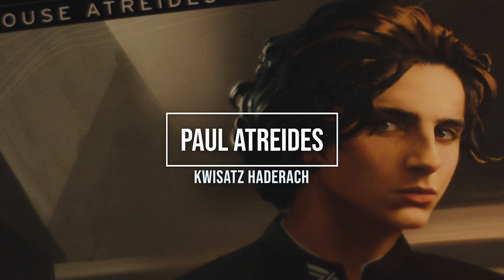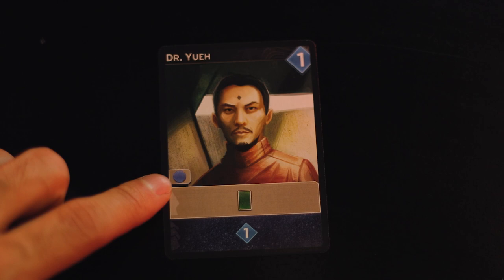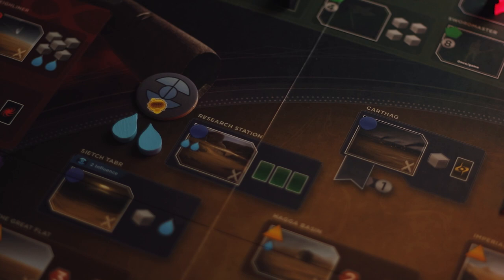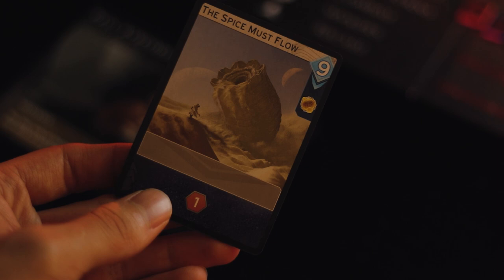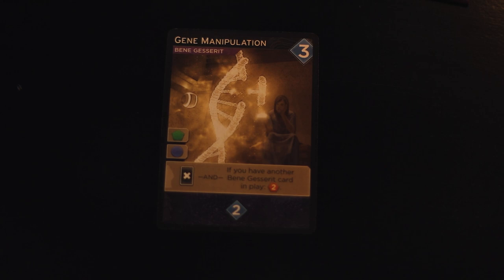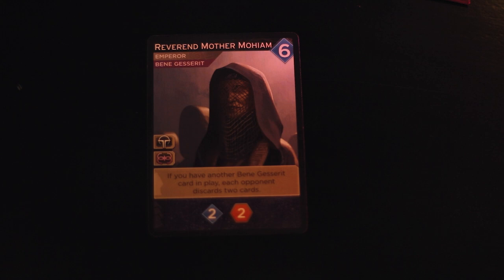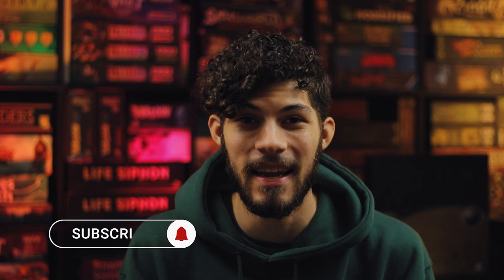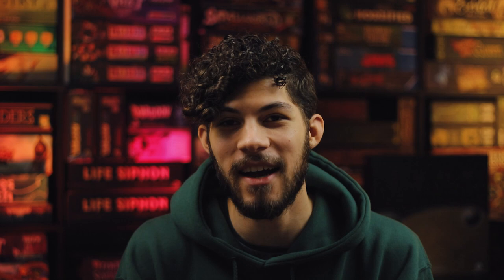Dune Imperium Boardgame Strategy Guide - Atreides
Welcome to the Dune Imperium Boardgame with a look at the Atreides! Let’s look at the differences between Paul and Lato and get some tips on improving your first couple games with them!

“As a leader of one of the Great Houses of the Landsraad, raise your banner and marshal your forces and spies. War is coming, and at the center of the conflict is Arrakis – Dune, the desert planet.

Dune: Imperium uses deck-building to add a hidden-information angle to traditional worker placement.”

=== FOLDSPACE ===

►0:00 - FANCY BROLL FOOTAGE
►0:41 - INTRODUCTION
►1:17 - PAUL ATREIDES
►2:01- #1 Paul’s Complexity
►2:48 - #2 Cards are Power
►3:38 - #3 Take Arrakeen
►4:37 - #4 Spice must Flow
►5:32 - #5 The Bene Gesserit
►8:02 - LATO ATREIDES
►8:33 - #1 Landsraad Popularity
►9:25 - #2 Gambling Influence
►10:29 - #3 Deck Versatility
►12:04 - #4 Non Faction Cards
►13:44 - OUTRO